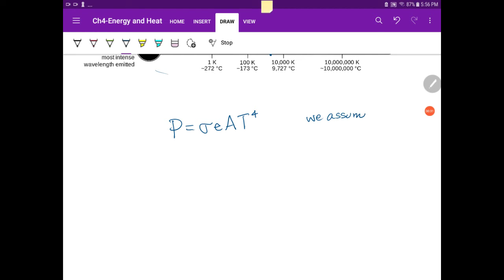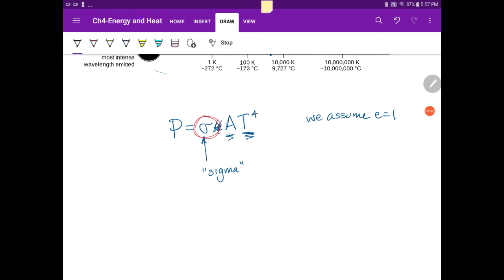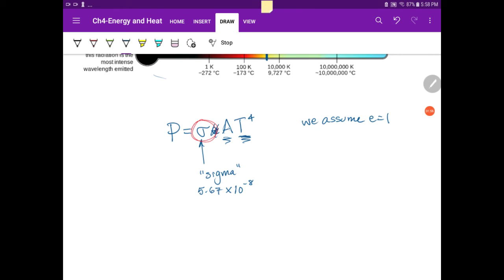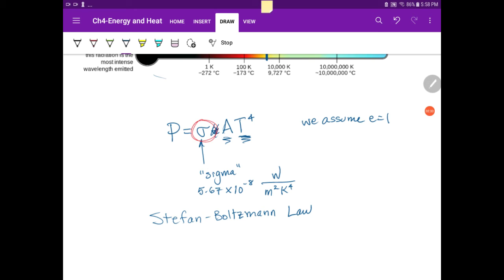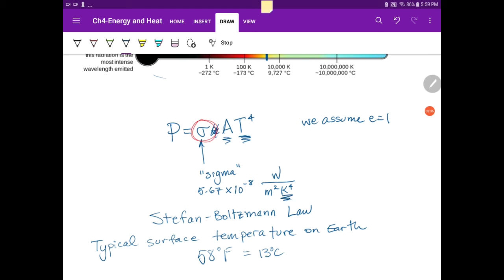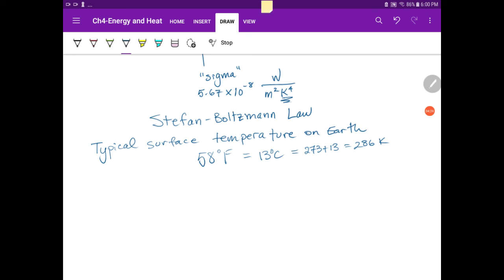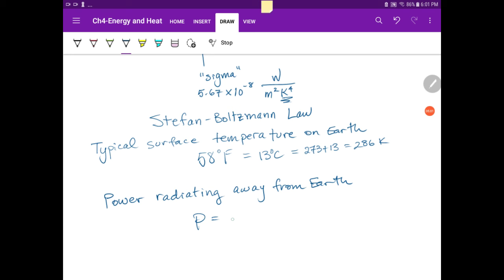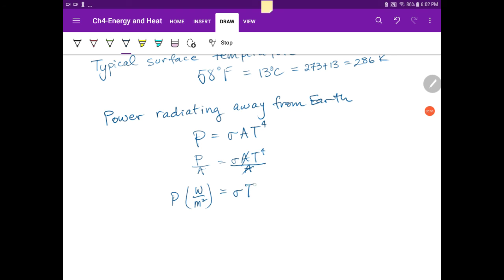Power Radiated by Earth Blackbody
apply Stefan Boltzmann Law to the Earth